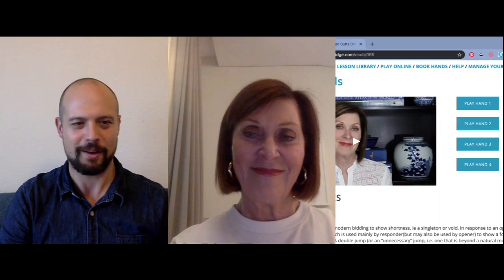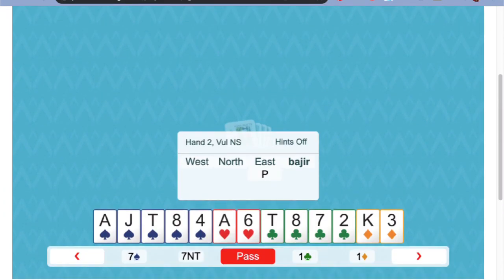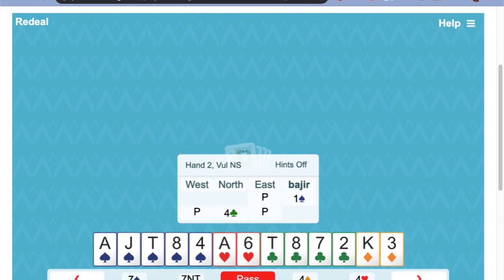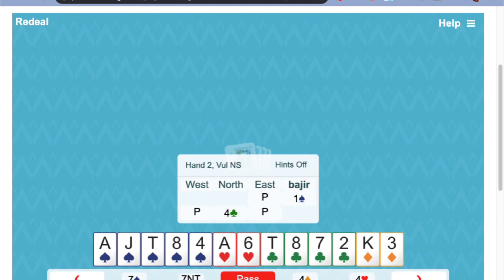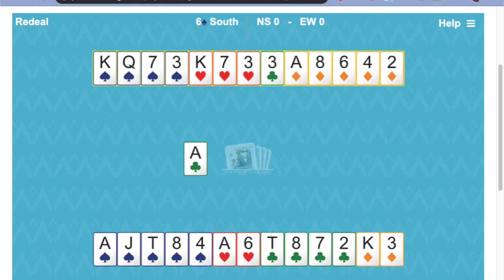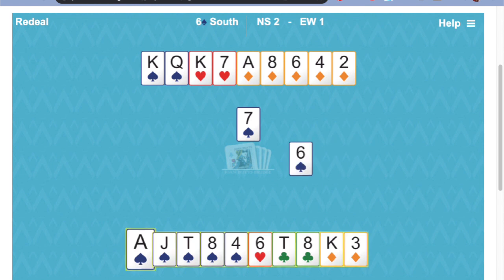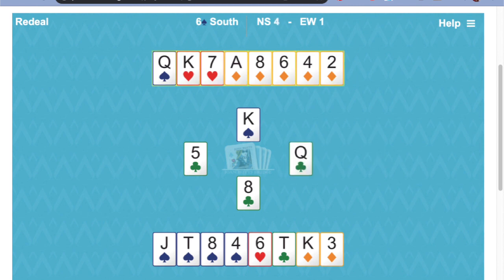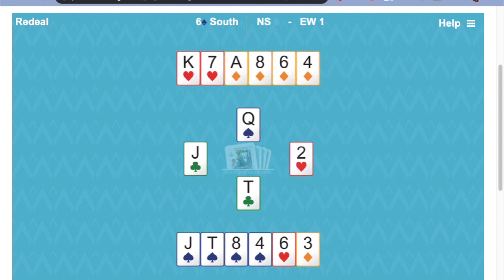My Favorite Bid: Splinter bids with Joan Butts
Joan Butts talks about her favorite bid in bridge: the Splinter Bid

Imagine if partner opens 1H or 1S and we have really good support. In traditional bidding, we might simply jump to game, responding 4H or 4S. But what if we also have a singleton or a void, making our hand even better, and we'd like to ask if partner thinks we should go to slam. If only there was a way to tell partner all this...

Da-da-da-DAAAA!! Let's learn about the Splinter bid!

With a Splinter bid, if we have good support for partner's 1H or 1S opening bid AND we have a void or a singleton, we can respond at the 4-level in the suit of our singleton or void.

In this example hand, if we open 1S and partner responds 4C, partner is telling us partner has a good spade fit AND a singleton or void in clubs.

What do you think, should we go to slam? How does knowing about partner's club void or singleton help us decide how high to bid?

Gold members of Joan Butts' Online School Of Bridge can play this hand and explore her vast library of bridge lessons, quizzes, and practice hands